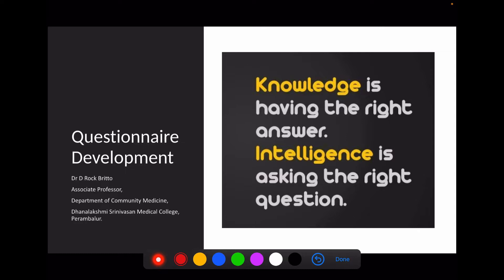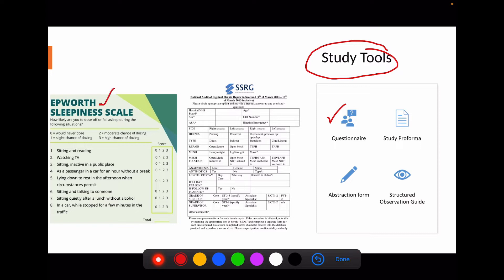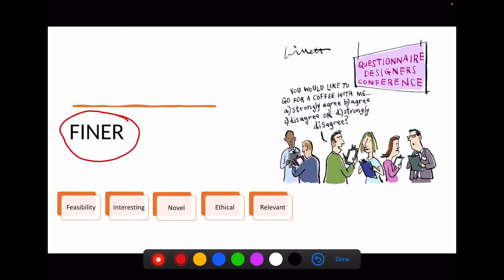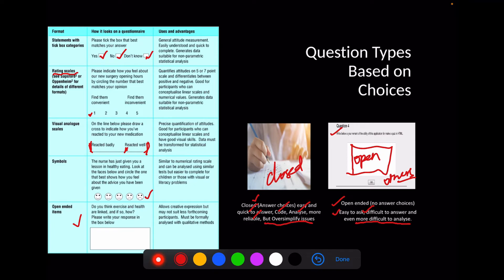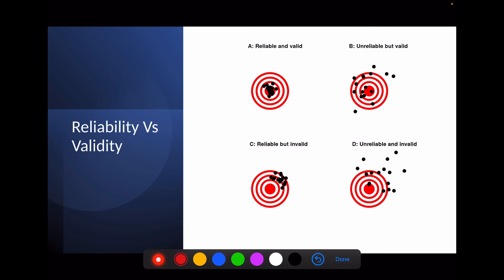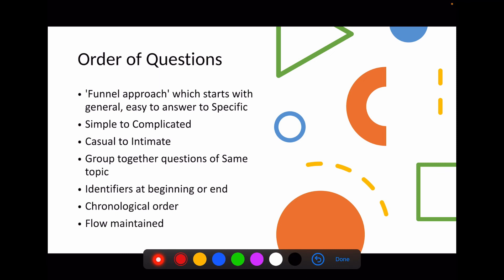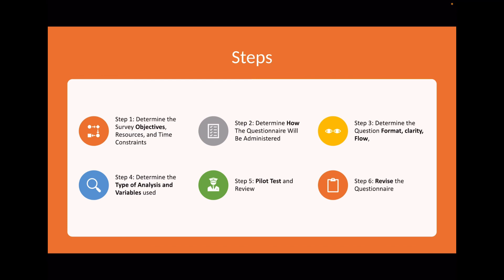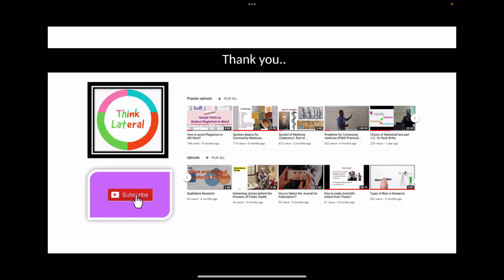✍️📝How to develop Questionnaire/study tool 📏🗒️for your Research? Step by Step Explanation.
A step by step guide to design the questionnaire/study tool for your research.